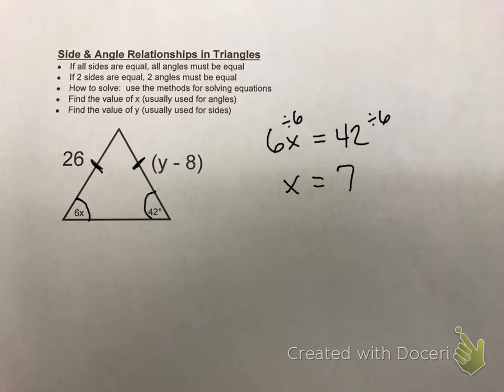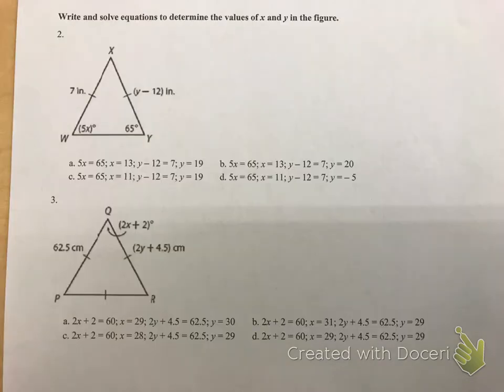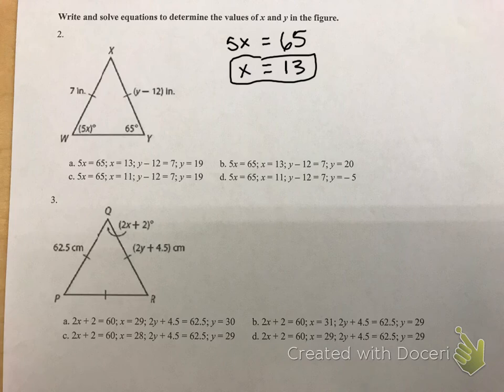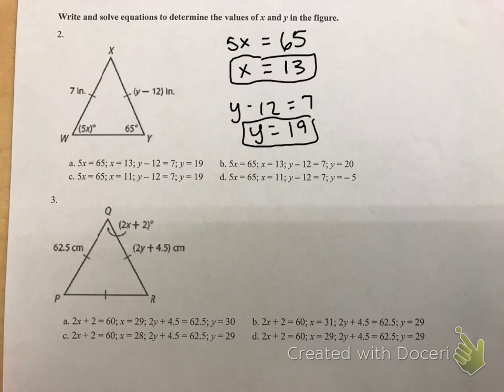Side & Angle Relationships in Triangles